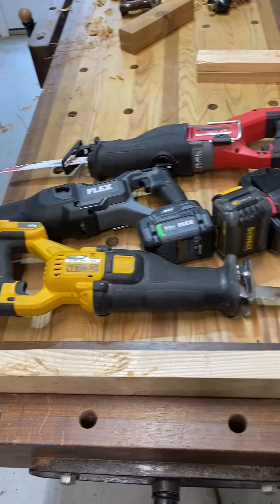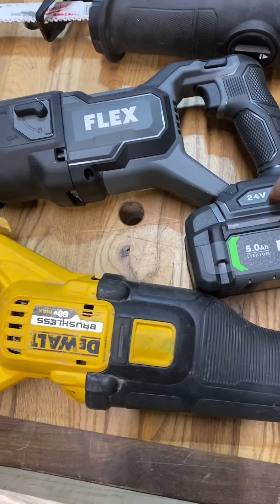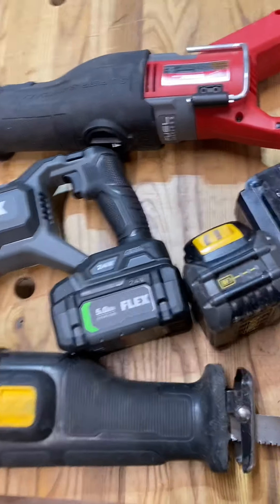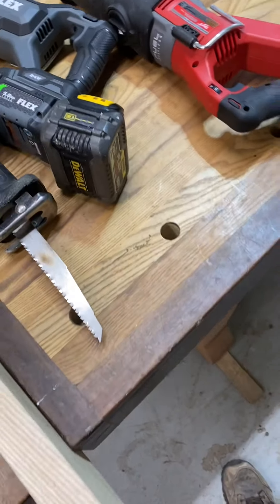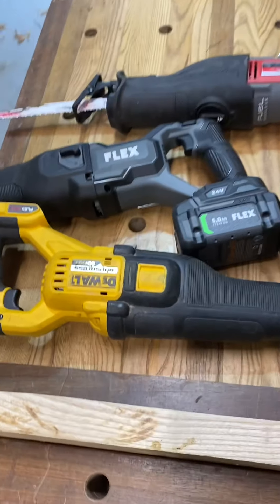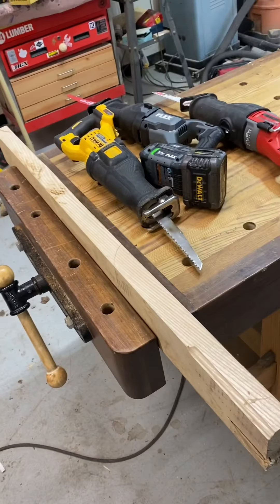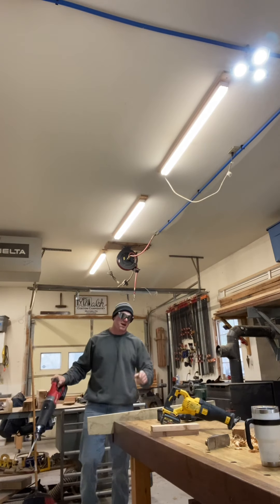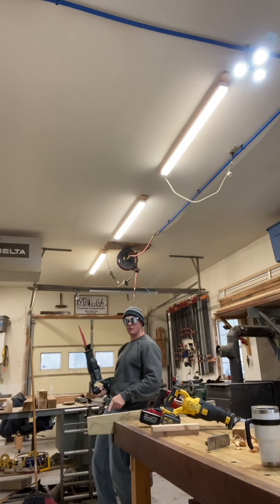New FLEX SAWZALL VS...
New flex 24v sawzall